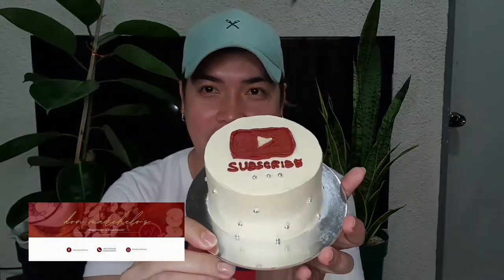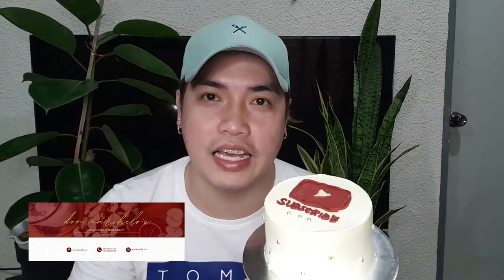LAZADA 10.10 HAUL | PLANTITAS AND PLANTITOS EDITION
UNBOXED ITEMS:

- Abacca String
- LED Wall Lamp
- Turtle Pellets (Not for Plants)
- Stem Clamps
- Gardening Gloves
- Abacca String
- Gardening Scissors
- Coco Fiber
- Rattan Baskets
- Air Plants Holder
- Plant Label Tags